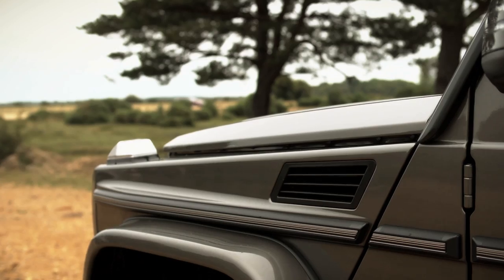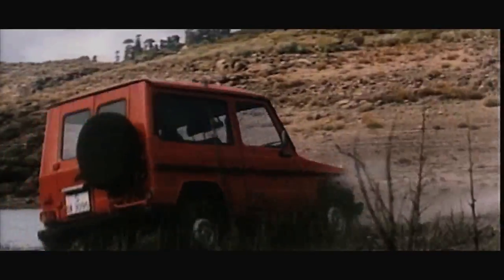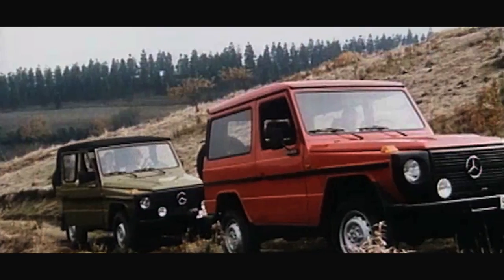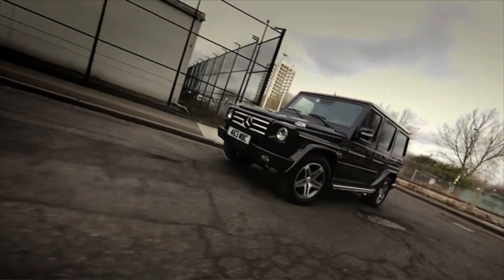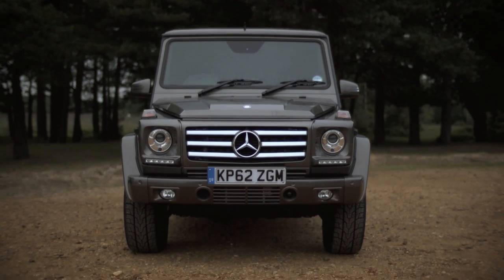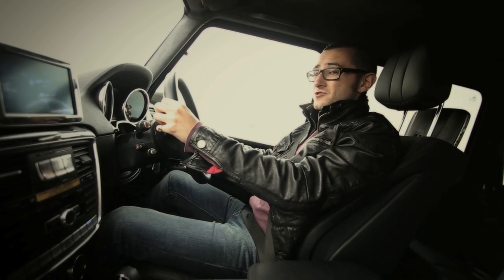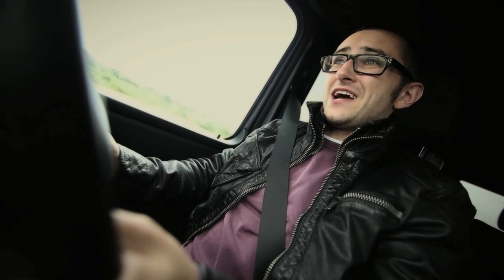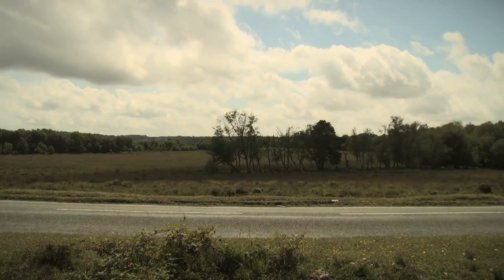Mercedes-Benz G-Class: It gets under your skin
We took the Mercedes G-Class (G Wagen to everyone else) out to see how it fares in 2013 and to take a look back at its history.